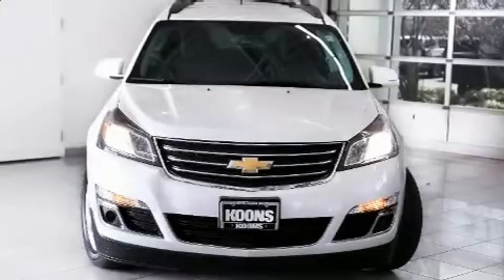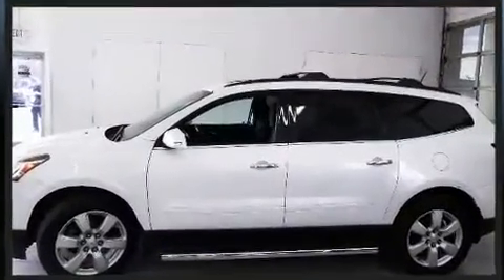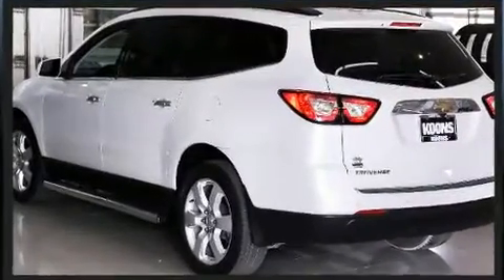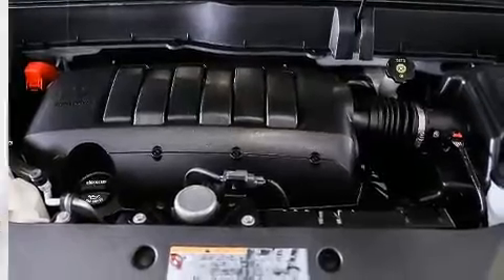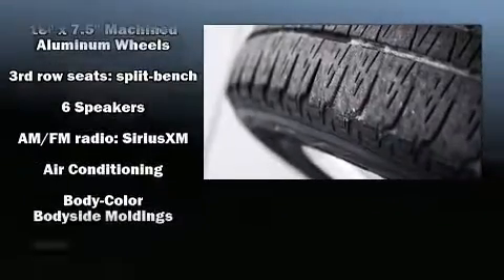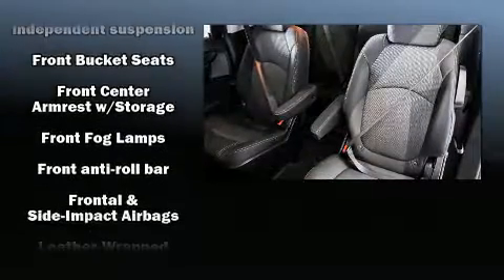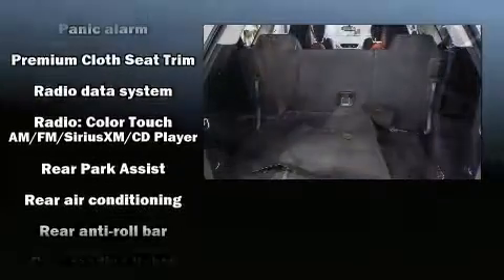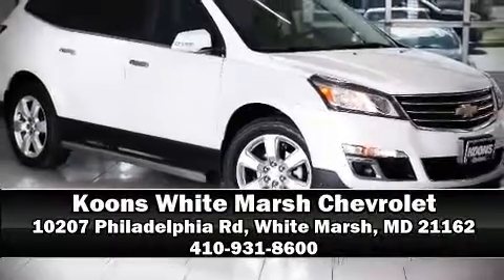2017 Chevrolet Traverse LT in White Marsh, MD 21162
Get excited about the 2017 Chevrolet Traverse. It features a front-wheel-drive platform, an automatic transmission, and a refined 6 cylinder engine. All of the premium features expected of a Chevrolet are offered, including: 1-touch window functionality, a tachometer, a trip computer, front bucket seats, fully automatic headlights, heated door mirrors, and more. Third row seats provide an even greater maximum passenger capacity. Chevrolet ensures the safety and security of its passengers with equipment such as: head curtain airbags, front side impact airbags, traction control, brake assist, ignition disabling, onStar, and 4 wheel disc brakes with ABS. Various mechanical systems are monitored by electronic stability control, keeping you on your intended path. It also arrives with a Carfax history report, indicating just one previous owner. We have a skilled and knowledgeable sales staff with many years of experience satisfying our customers needs. We'd be happy to answer any questions that you may have.